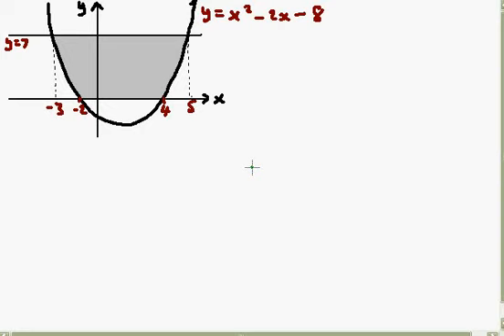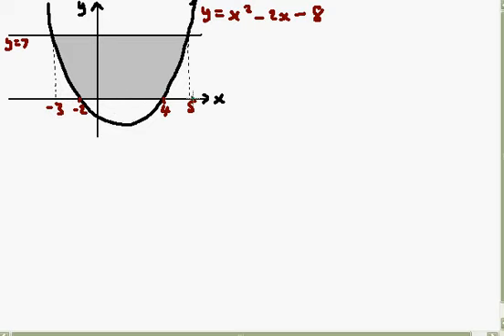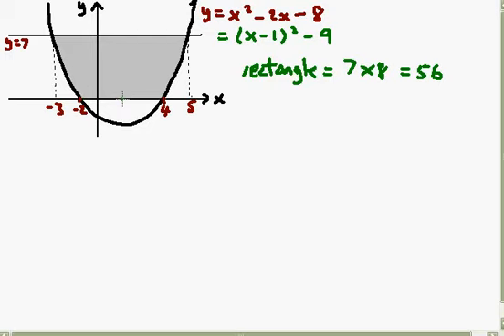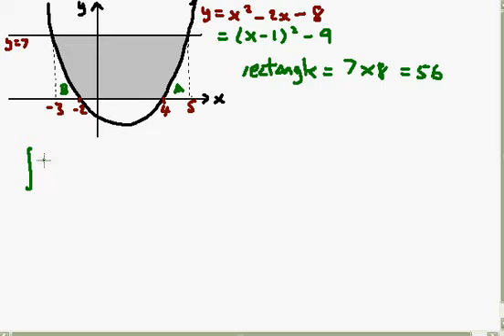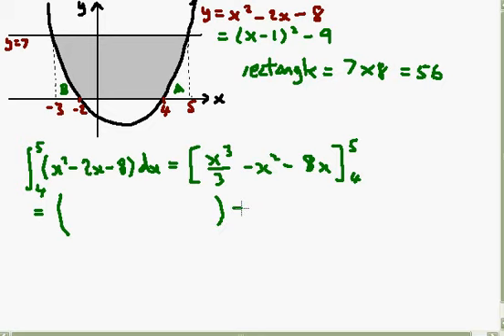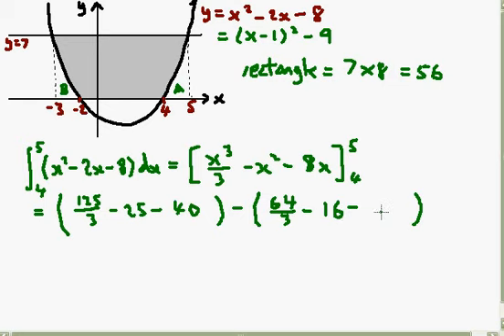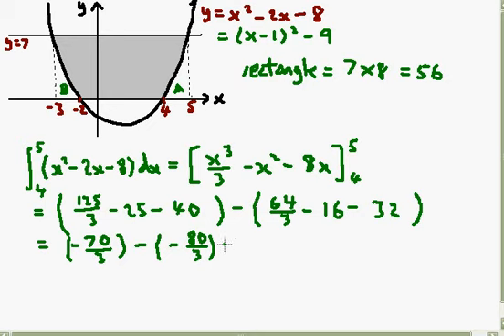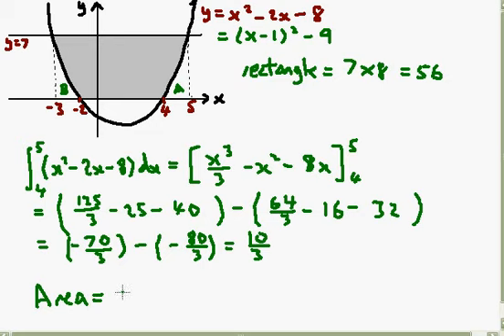C1 c11 3 Area of Shaded Region 3